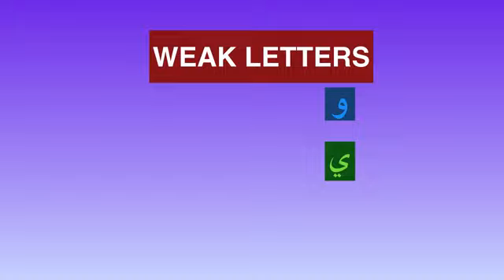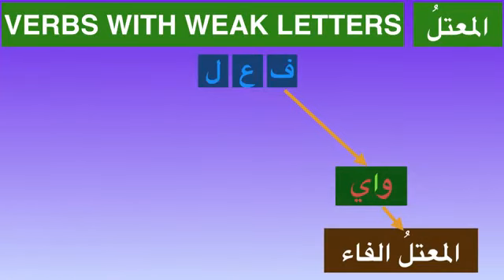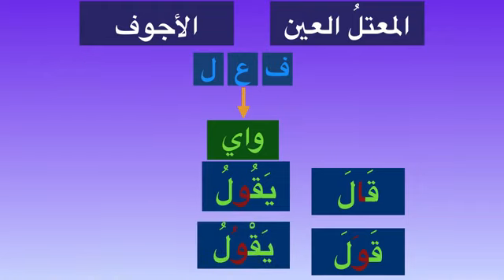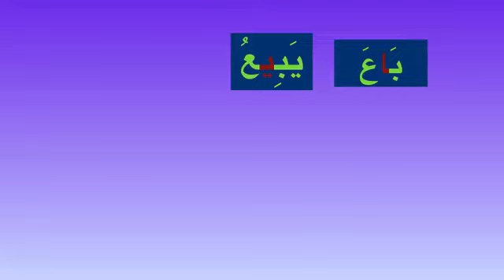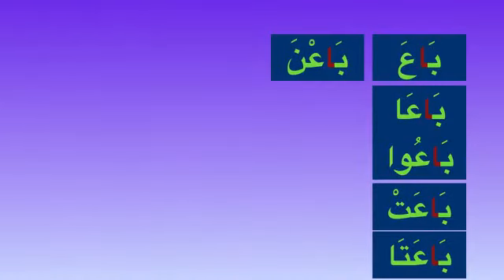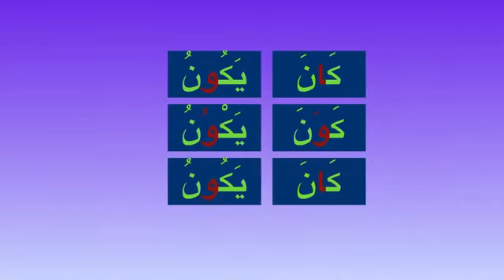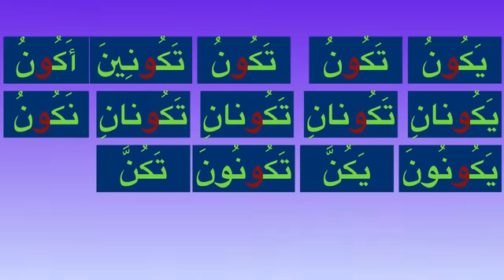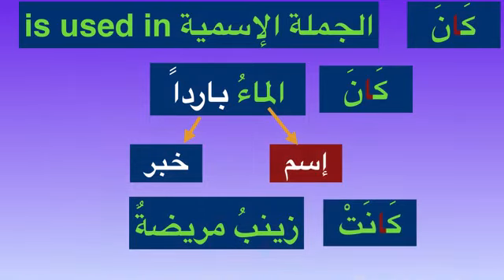Lesson 24-49 Book 2 - understanding weak verbs الأجوف